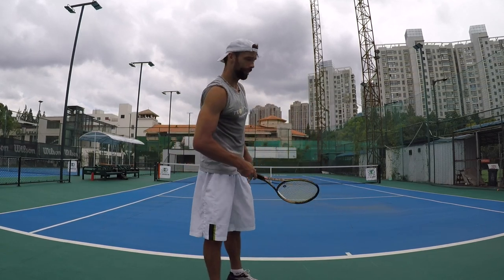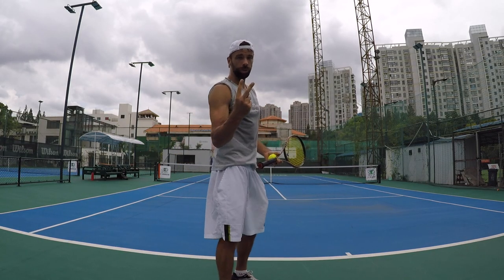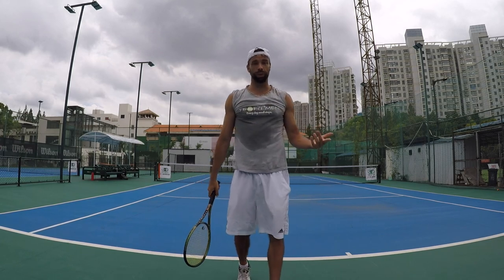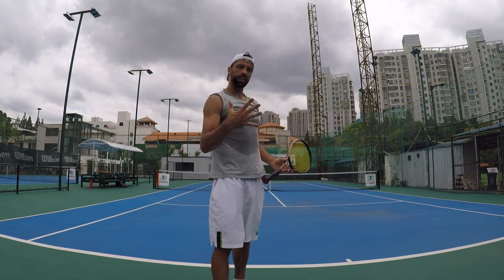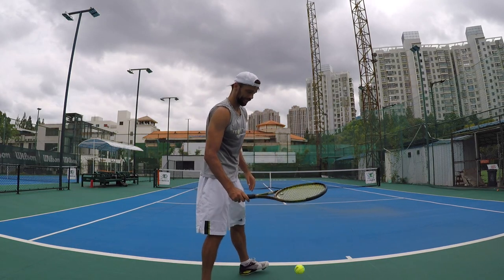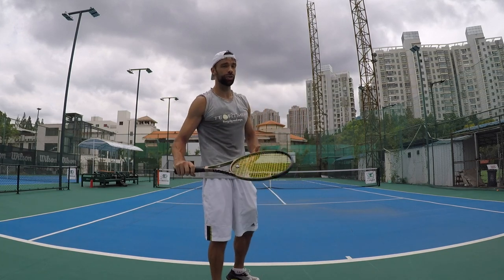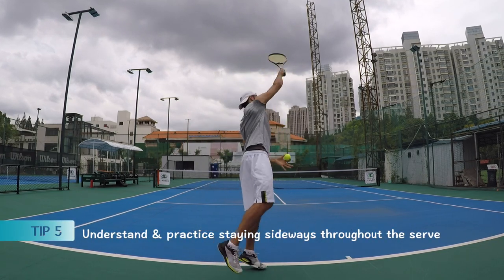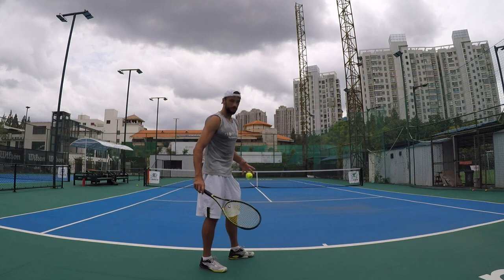Massive Kick Serve - Tips & Drills (TENFITMEN - Episode 165)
Understand the most important elements of kick serve and learn golden. drills for massive kick // Wondering how to improve your kick serve? How to hit kick serve like a pro?  How to hit massive kick serve like Reilly Opelka? How to hit perfect kick serve like Roger Federer? How to hit powerful kick serve like John Isner? How to hit deadly kick serve like Nick Kyrgios? How to hit more efficient kick serve? How to hit huge kick serve?

In this video, Milan from TENFITMEN Tennis Impulse shares with you the most important tips and drills for kick serve. Hope you enjoy it!

Credits:
1. Forgiveness
2. Late_Truth
3. Groove_Tube